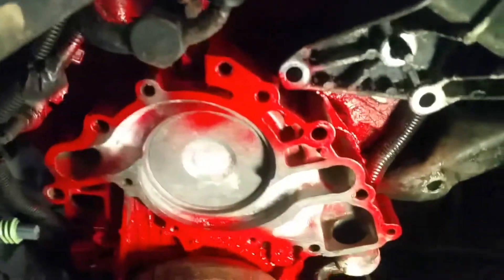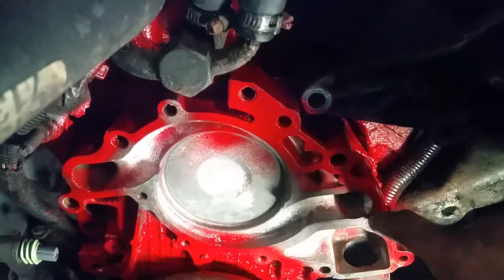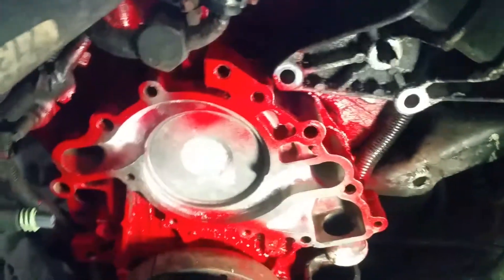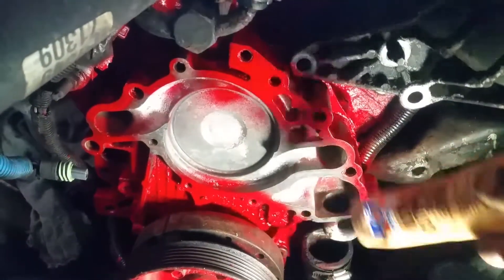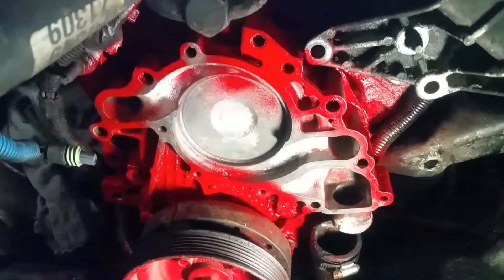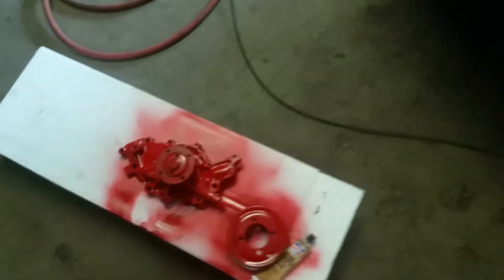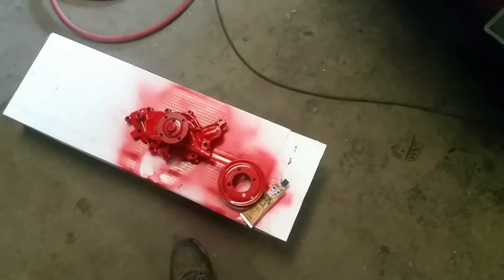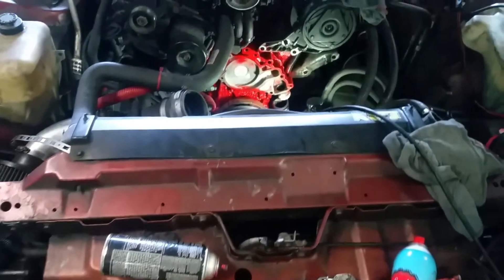ONE BADLY WORN WATERPUMP! 87 FIREBIRD : ENGINE NOISE!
a look at the severley worn waterpump that i took off my 87 pontiac, had a really bad metal on metal noise but sounded deeper than the waterpump, happy it was just that!